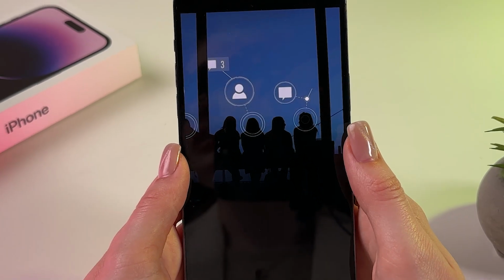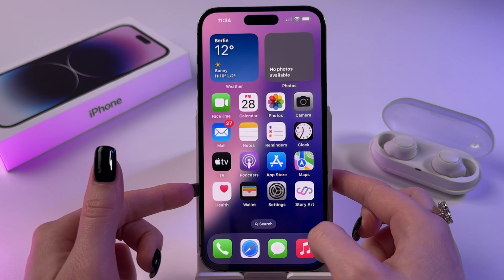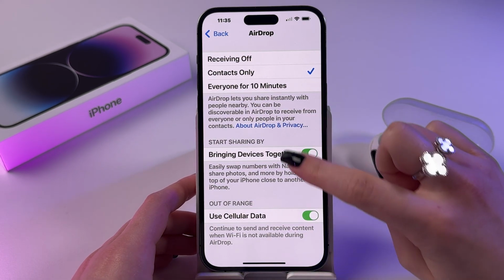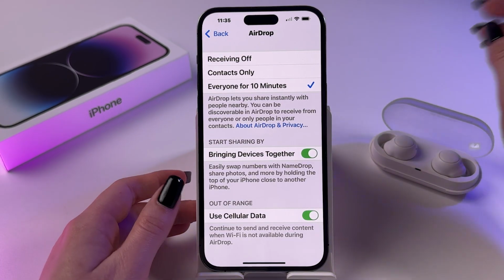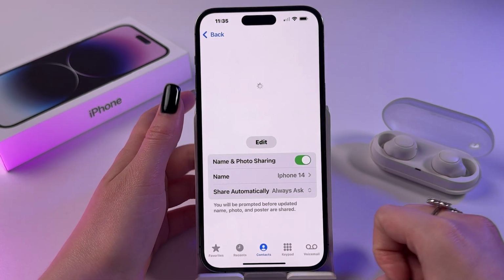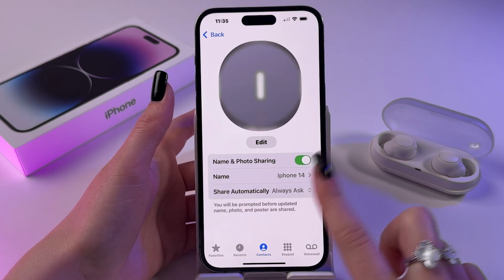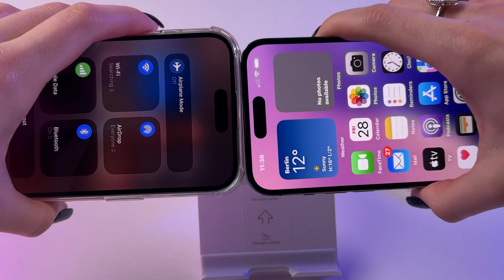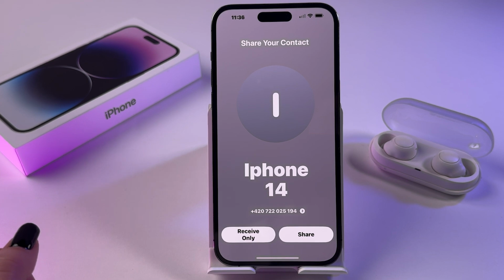Your iPhone Can Share Contacts Automatically — Here's How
Discover the simplest way to enable contact sharing on your iPhone running iOS 17! This tutorial will guide you through setting up your iPhone's contact sharing feature, ensuring you're using it to its fullest potential. By following these steps, you'll learn how to adjust settings in Airdrop, manage your contact name and photo display, and decide whether to share your details automatically or on request. Don't miss the detailed step-by-step walkthrough on setting up this essential iPhone functionality!

This video also covers the following topics:
Enable iPhone Contact Sharing with iOS 17 Guide
Guide to Activating Contact Sharing Features on Your iPhone
Turning On iPhone's Contact Sharing Option: A Step-by-Step Tutorial
How to Turn On Contact Sharing on iPhone